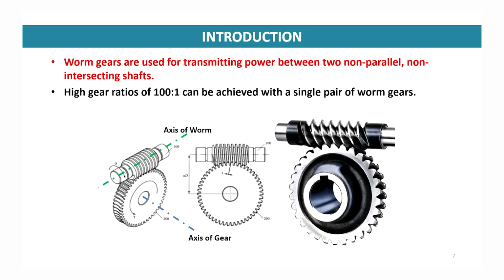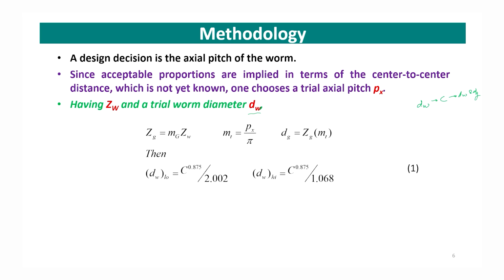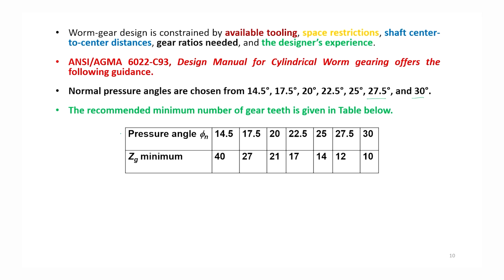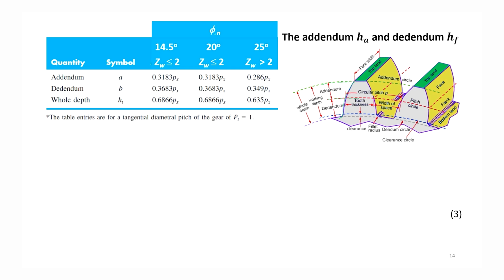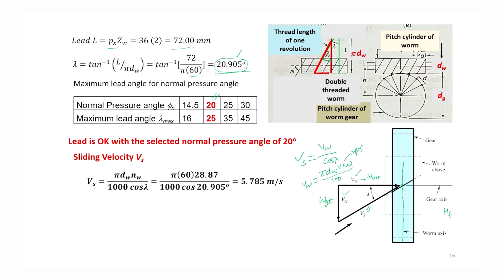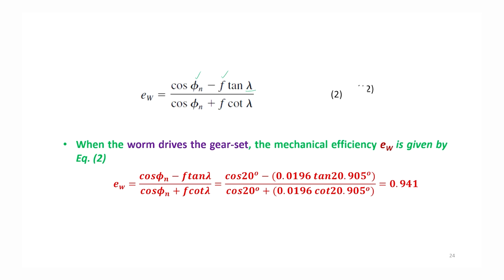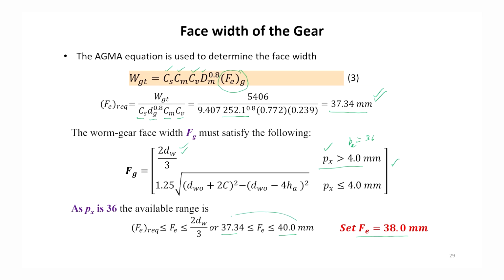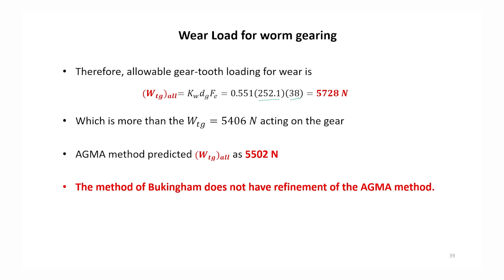Lecture-7 CH27SP swayamprabha